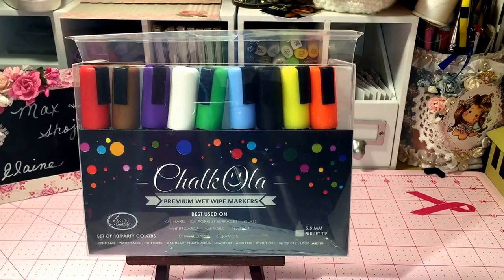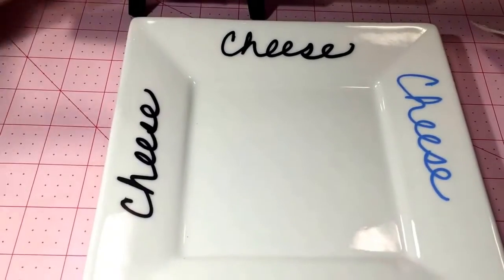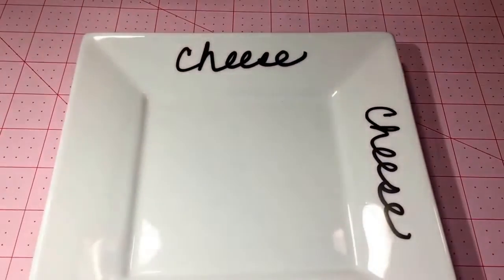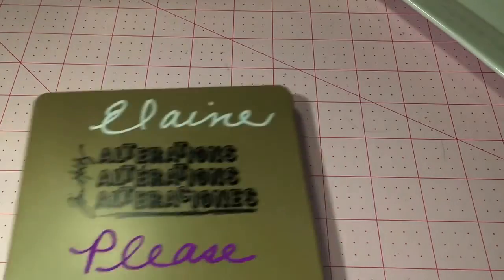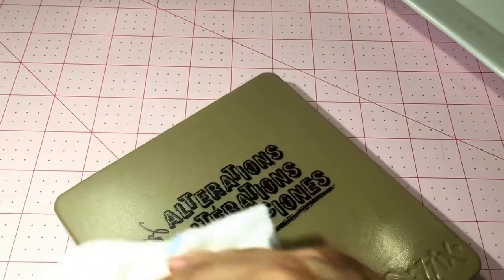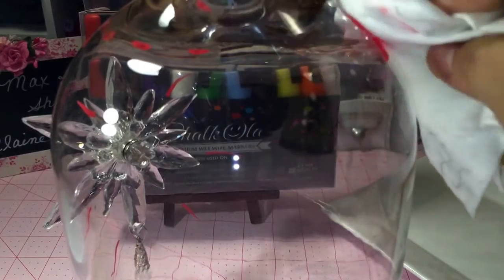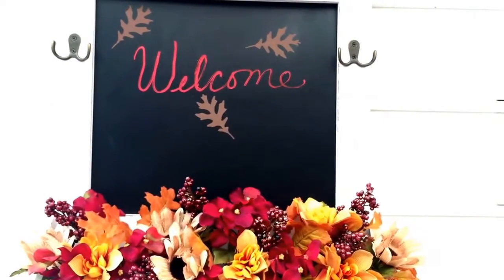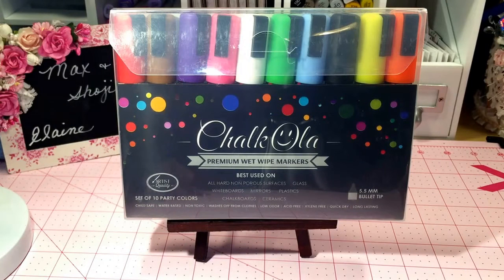Chalk Ola Marker Review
Kids and Parents, Teachers for classroom projects and for better teaching, Crafters for DIY projects